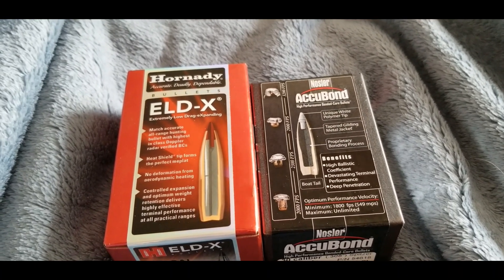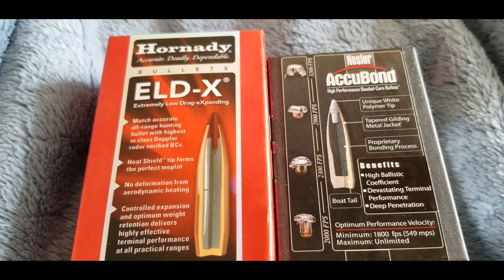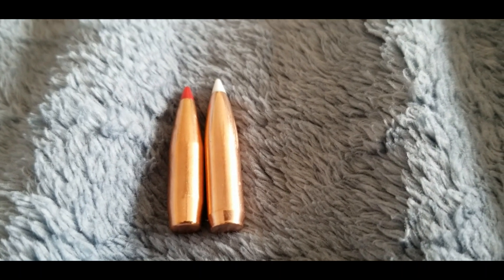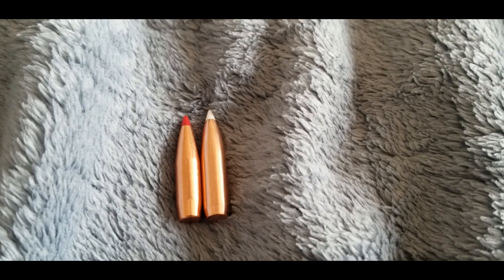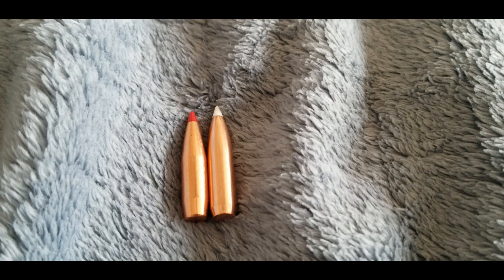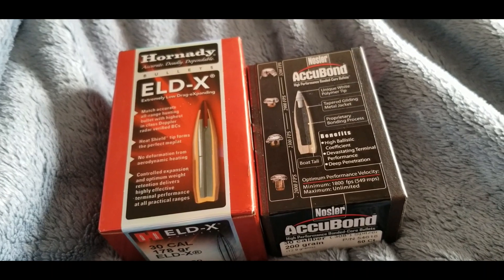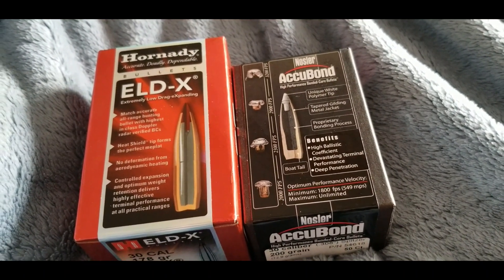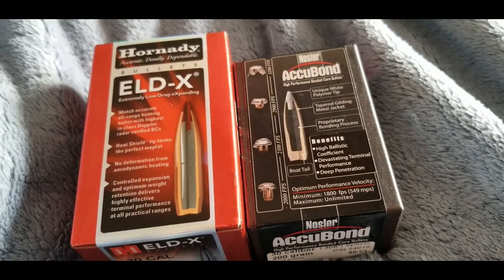ELD-X vs Accubond: Which bullet is more heat resistant?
In this comparison I see which bullet is more heat resistant. Hornady claims that their ELD-X bullet has a heat shield. I put it to the test vs the Nosler Accubond.